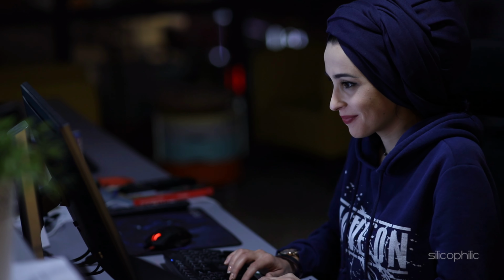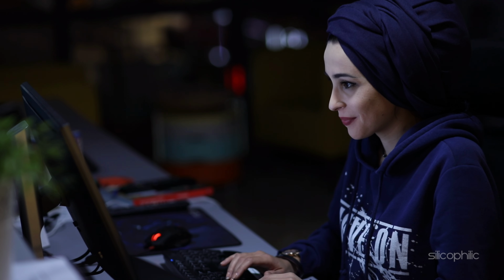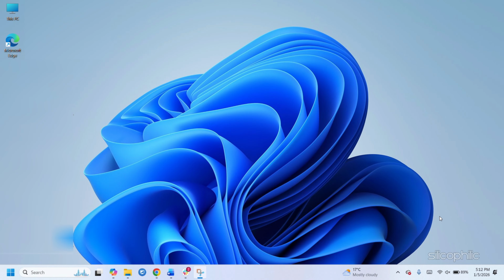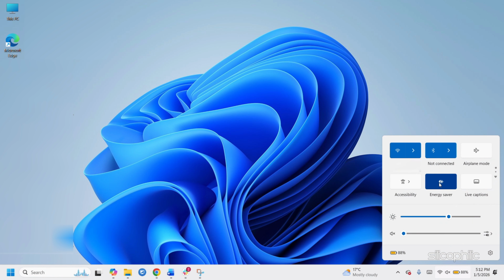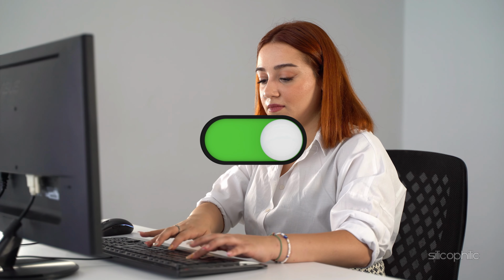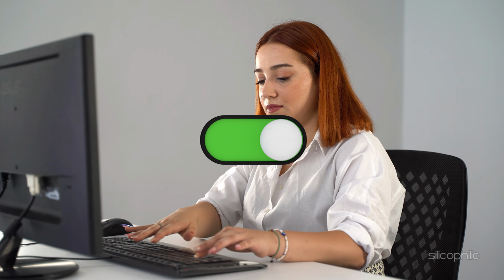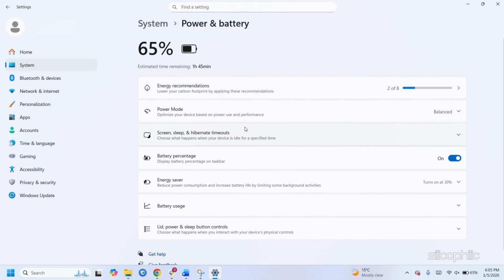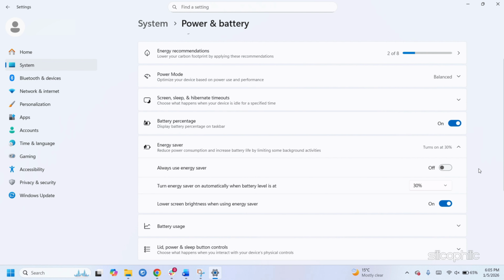Boost Laptop Battery 🚀 Enable Antivirus Saver Mode in Windows 11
In this video, we’ll show you step-by-step how to enable Battery Saver mode in your antivirus on Windows 11 so you can save power while staying secure.

Timestamps:

00:00 Intro
00:23 Method 1
00:45 Method 2
01:19 Method 3